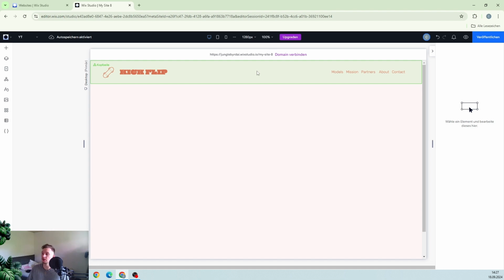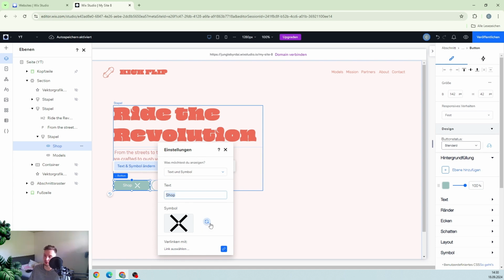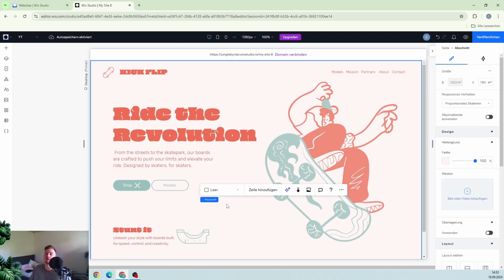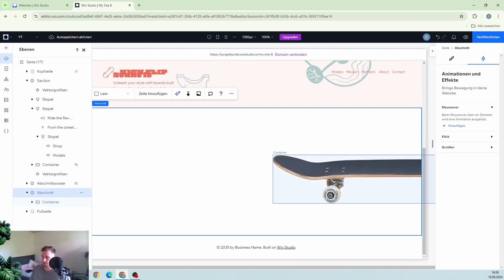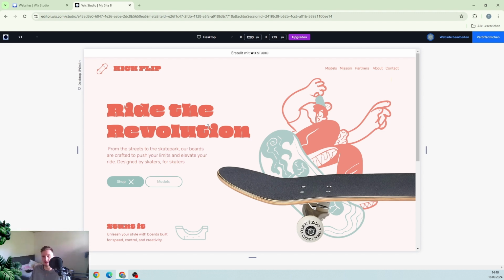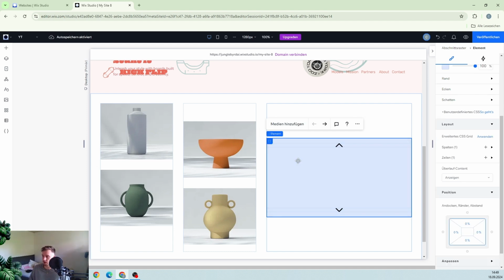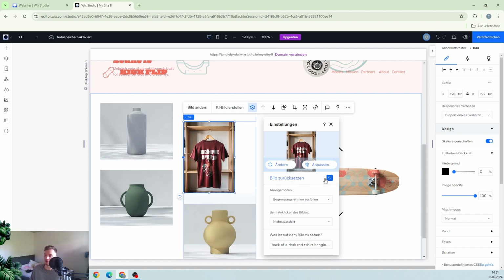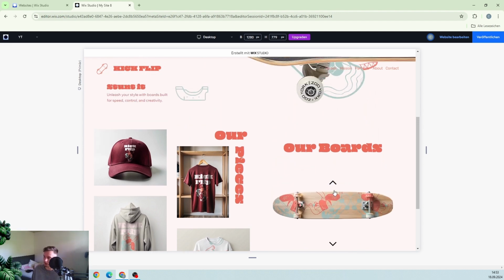Create a Custom Skateboard Brand Website with Animated Graphics | Wix Studio Tutorial (Kick Flip)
In this Wix Studio tutorial, I’ll walk you through designing a bold and exciting website for Kick Flip, a skateboard brand. We’ll dive into creating custom skater illustrations, developing unique branding, and building a fully interactive product grid featuring skateboards and clothing. One of the standout features of this tutorial is the animated hero section, where a skateboard rolls into view with its wheels spinning dynamically, adding an extra layer of energy and excitement to the website.

If you're a skateboard enthusiast, graphic designer, or just looking for creative ways to level up your Wix web design skills, this video is for you!

📞 Need help with your web design project?Get a free hero section design for your project.

Let us know what you'd like to see next!